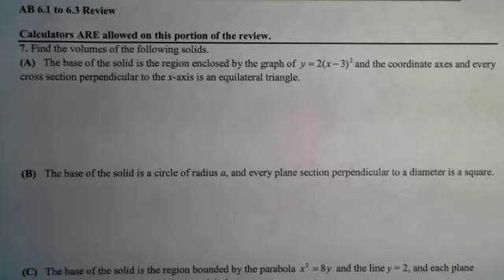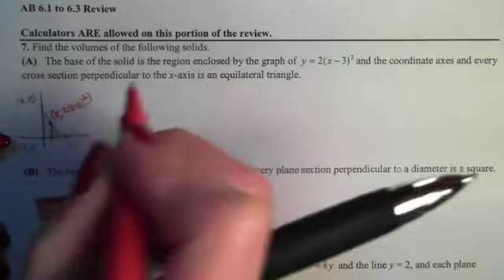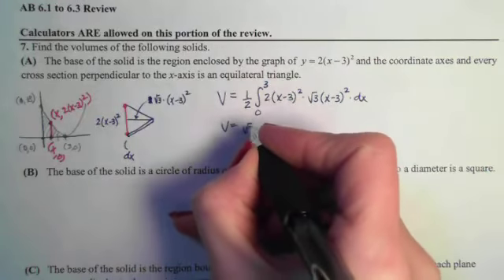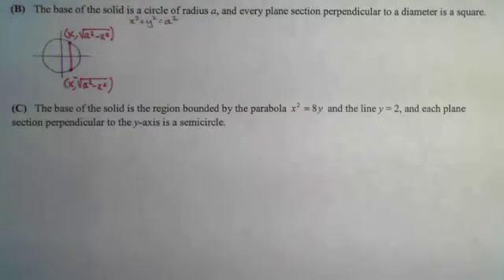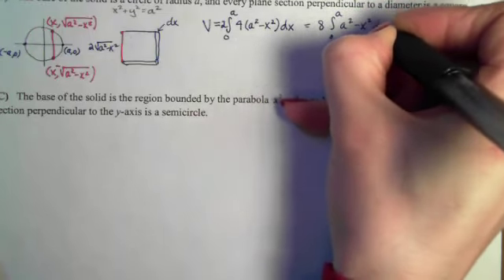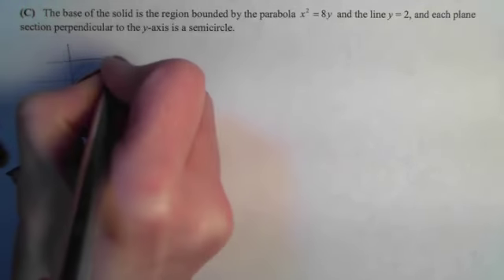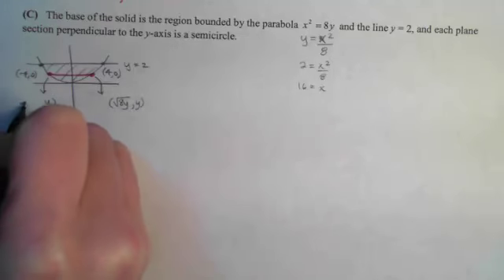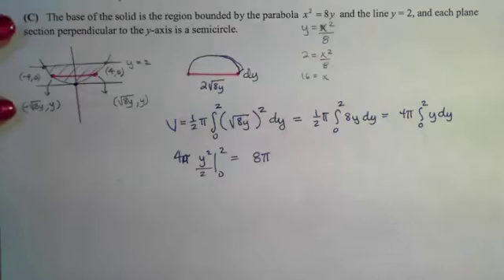6.01_to_6.03_review_07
6.01_to_6.03_review_07